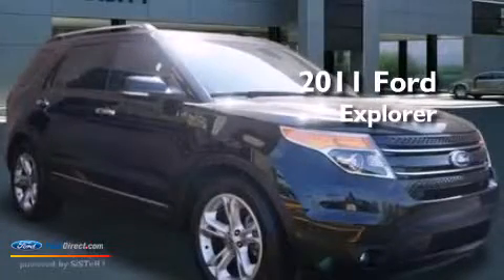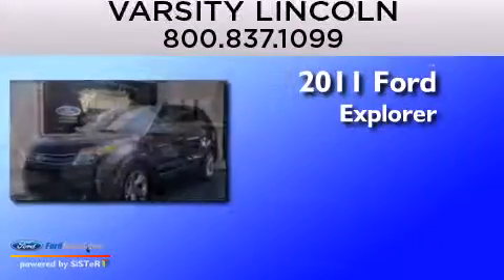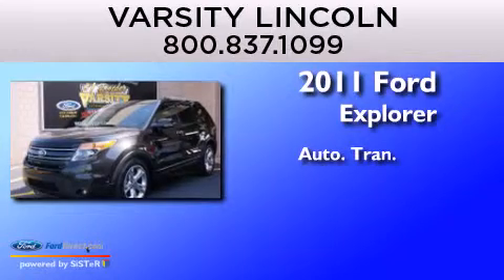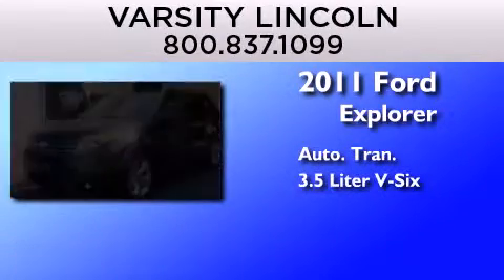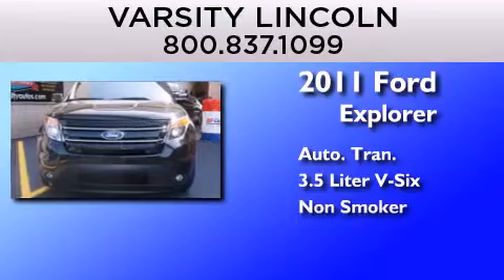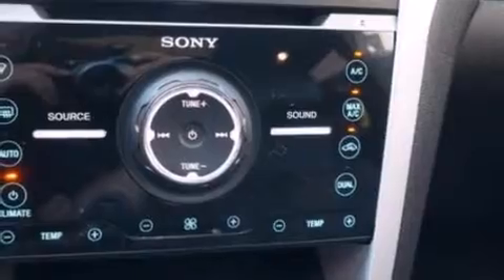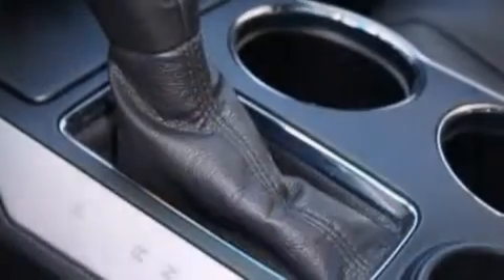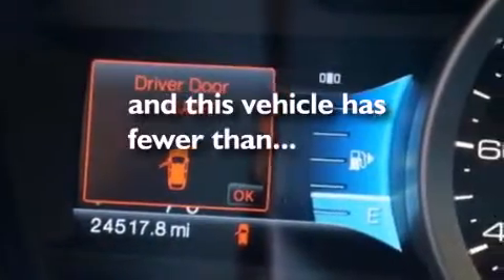2011 FORD EXPLORER Novi MI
We have been honored to serve the Novi MI area , we promise that your experience at our dealership will exceed your expectations ! Year : 2011 Make : FORD Model : EXPLORER Engine : 3.5L V6 24V MPFI DOHC Trans . : 6-SPEED AUTOMATIC Exterior : TUXEDO BLACK METALLIC Miles : 24,517 Interior : CHARCOAL BLACK Stock : 36181 Varsity Lincoln 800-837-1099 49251 Grand River Novi , MI 48376